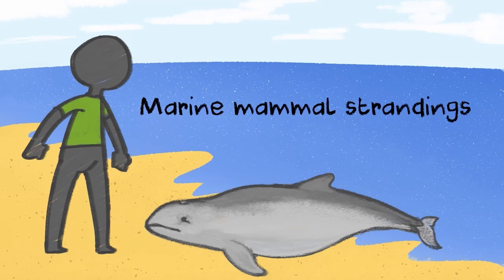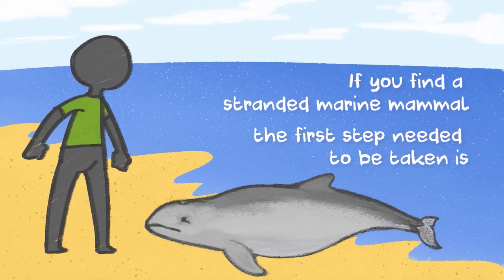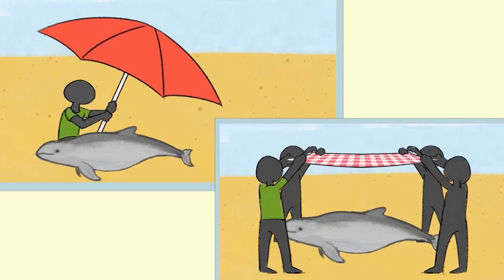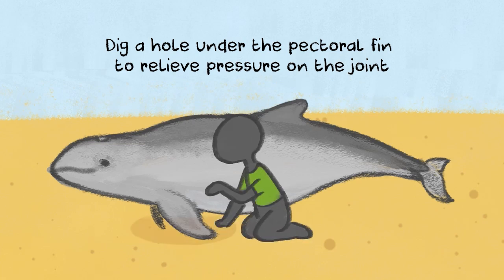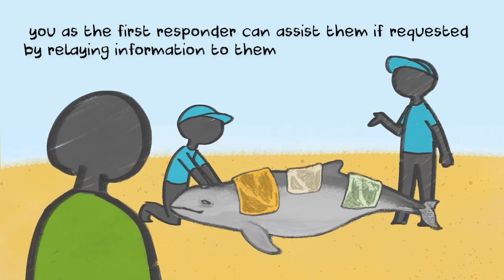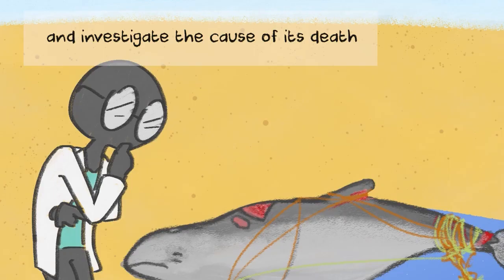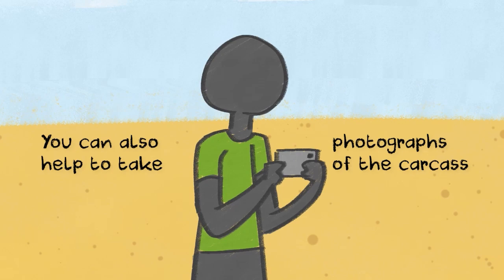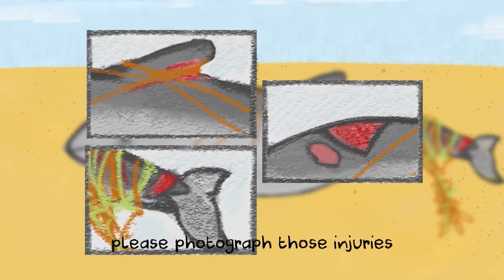Things to do when you encounter a marine mammal stranding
Here is a brief video explaining the procedures that can be taken by anyone who encounters a marine mammal stranding (both live and dead) in Malaysia. This video was produced by MareCet in collaboration with the students of Team Ramyeon from CSI Taylor's University Design School.

Big thank you to: Wan Min, Yesika, Melissa, Arissa Alyna, Ke En, Ming De, Maisarah and Karina for creating this awesome animated video for MareCet.